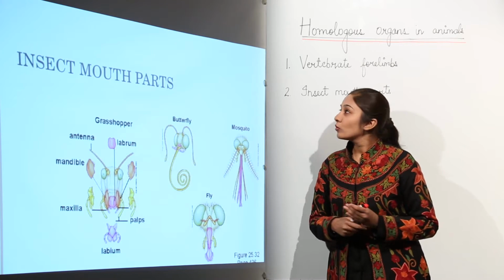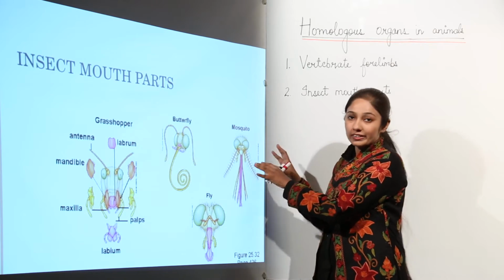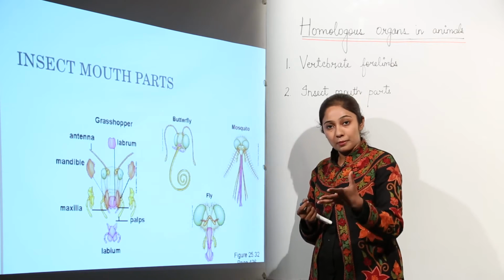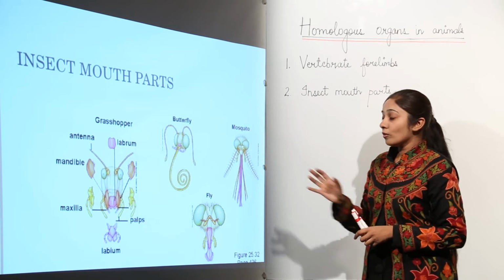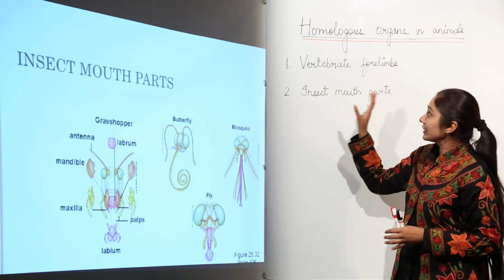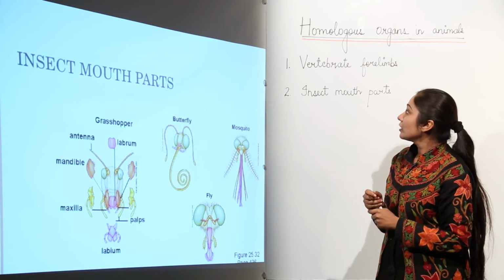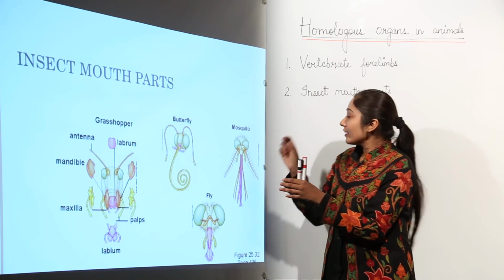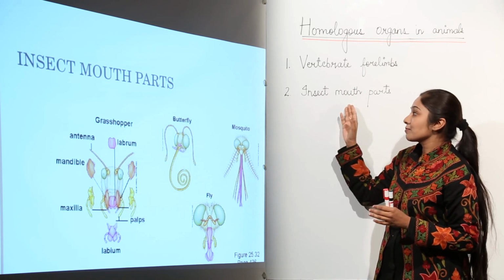Best Free Topic l homologous organs l CBSE 12 BIO | UNIT 7 | GENETIC | ORIGIN OF LIFE l L26